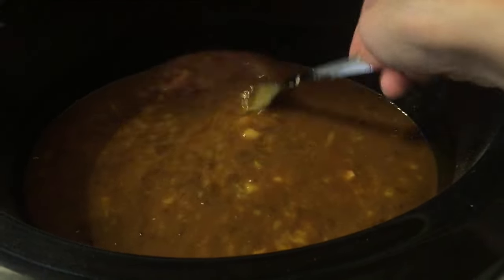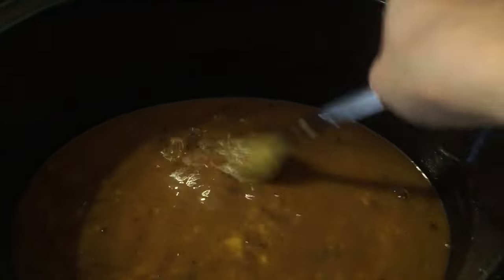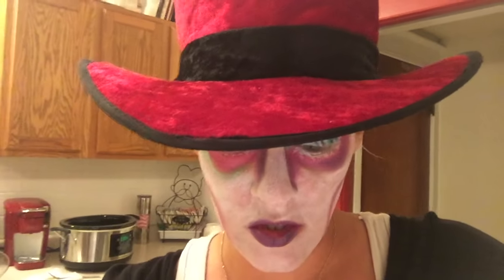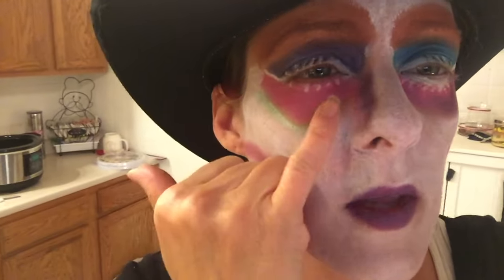CROCKPOT STEAK WITH GRAVY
RECIPES: Hey there my sweet friends! This is just one of my recipes I thought I would share with you! I have ALL of my recipes in a playlist titled RECIPES! Some are my own, some are from cook books and some are just ones that I’ve found and loved. I hope you enjoy this recipe video and if you try it be sure to come back and let me know what you thought! Love and hugs from my kitchen to yours! XoXoXo

**If you would like to help support my channel or want to “leave a tip in my tip jar” just click on the BLUE BOX on my home page that says support channel!!**

Periscope! alehman357

MyFitnessPal alehman357